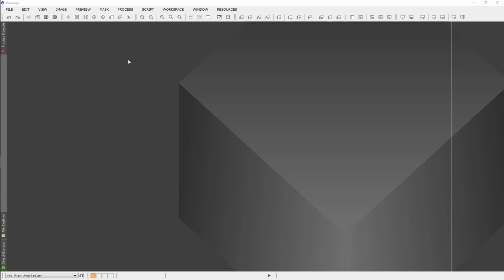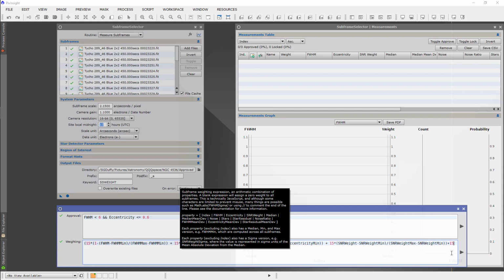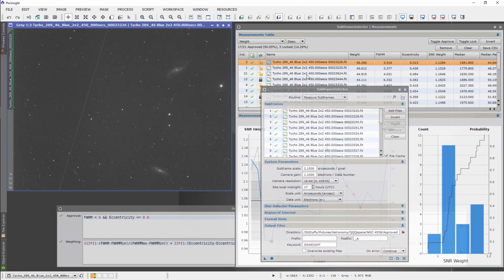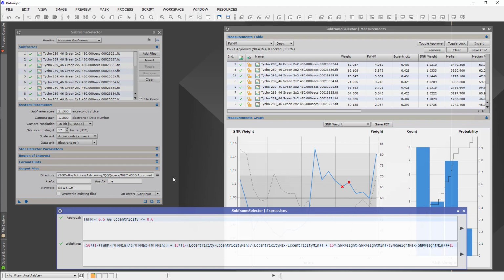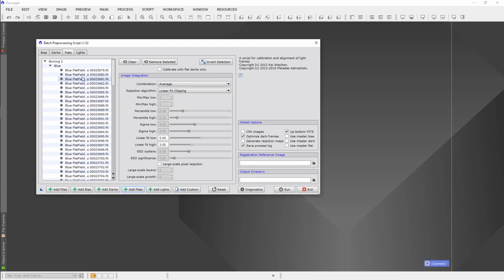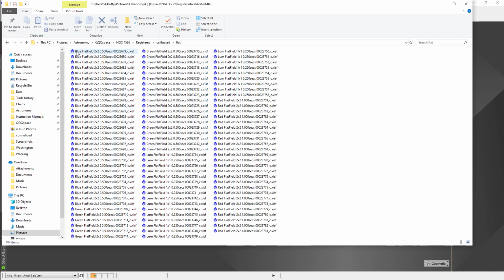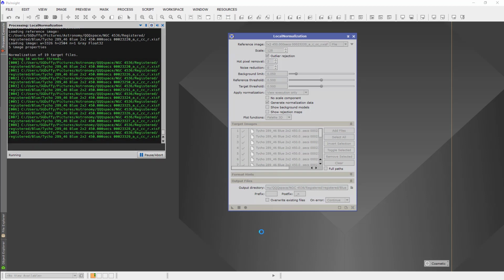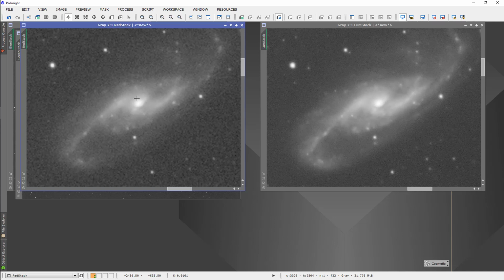PixInsight episode 3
This episode covers the Subframe selector process,  the Batch preprocessing script, and the Image integration process. Learn to grade and stack your subframes into a single linear image, ready for the artistic side of processing